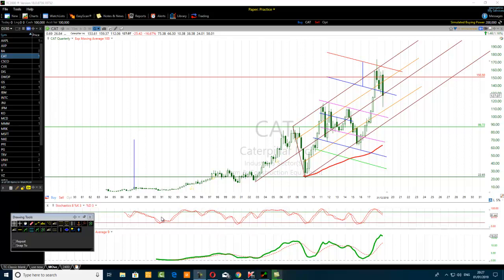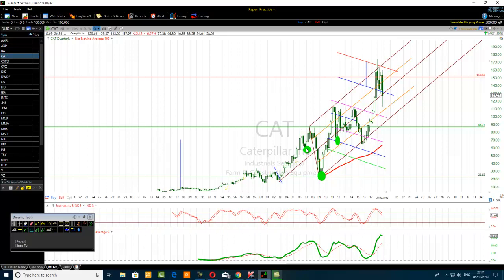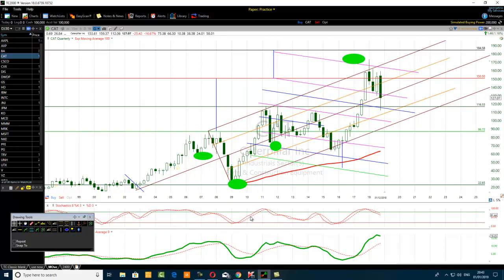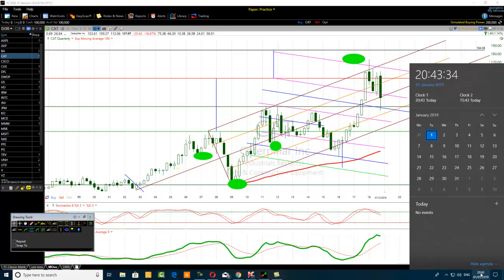How To Combine Market Geometry And Chart Patterns To Trade Precisely Caterpillar Stock Like A Pro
Improve chart patterns day and swing trading by learning how to combine the market geometry and chart patterns.
Get started.